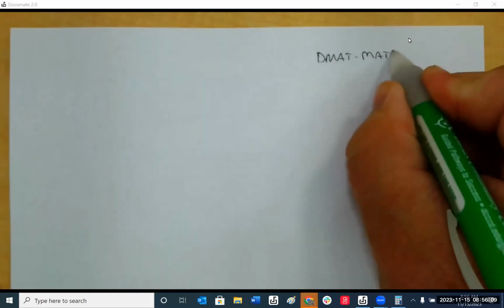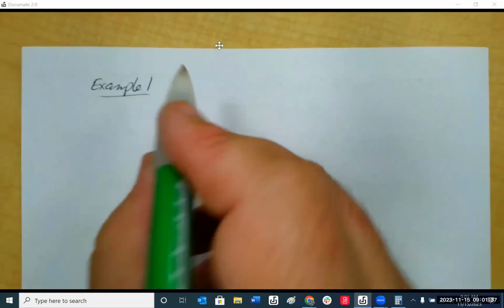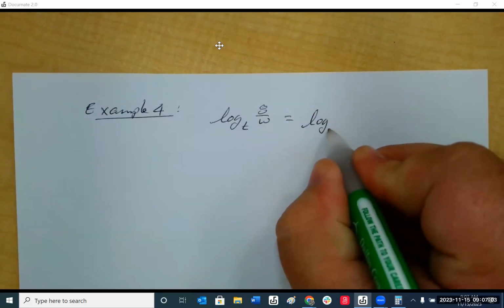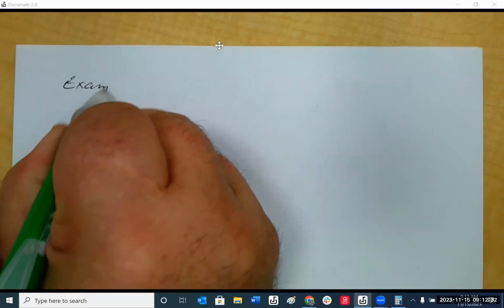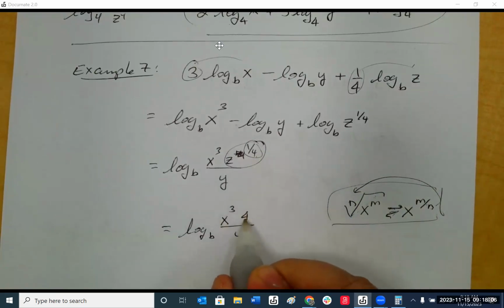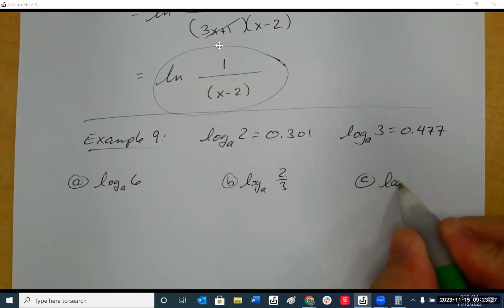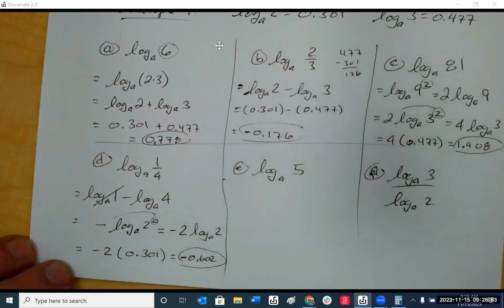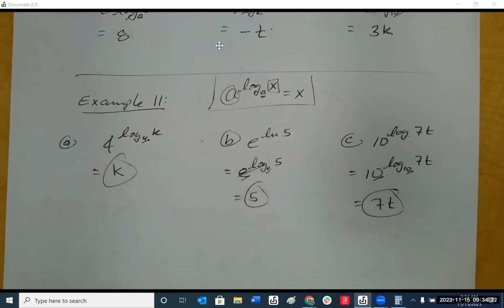MATH 1314 W DAY 24 CH 5 SEC 4 LECTURE VIDEO